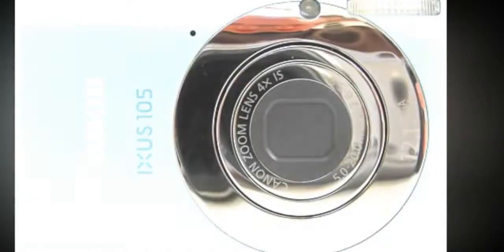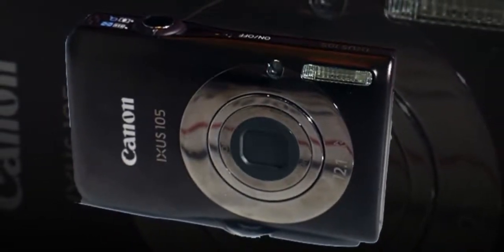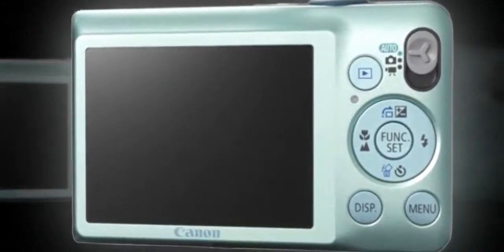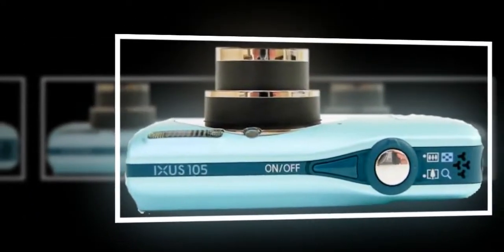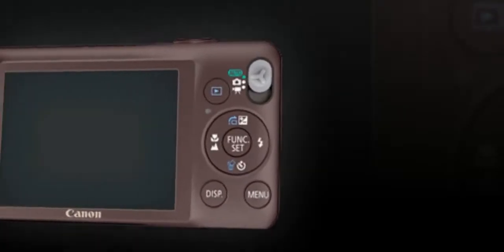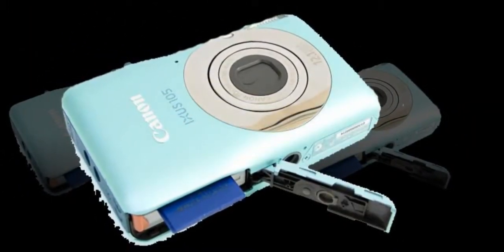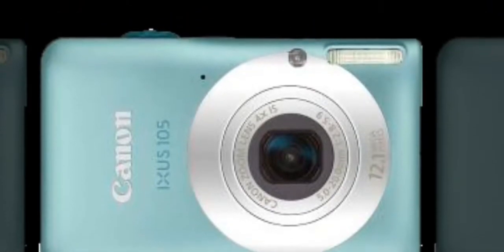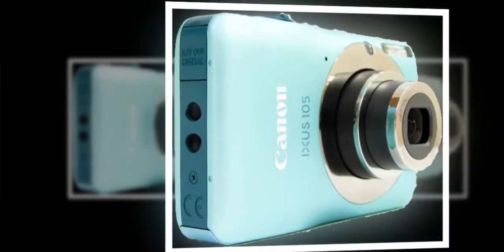Canon Ixus 105 IS TUTORIAL VIDEO HANDS ON REVIEW SETTINGS